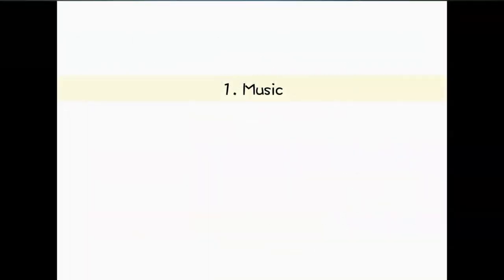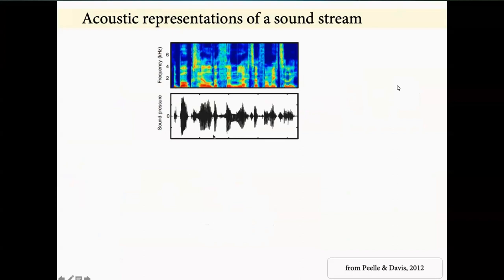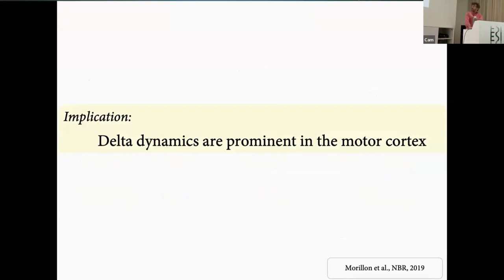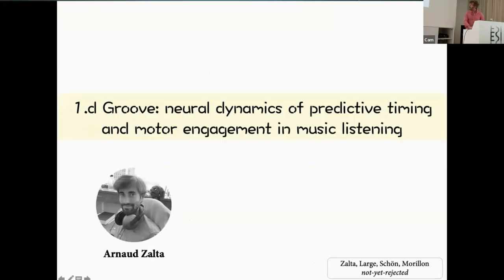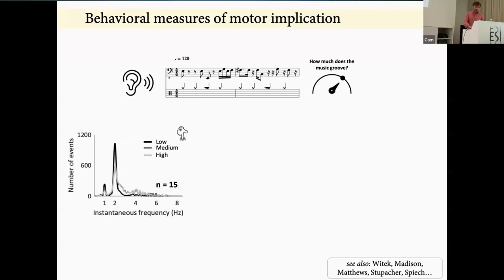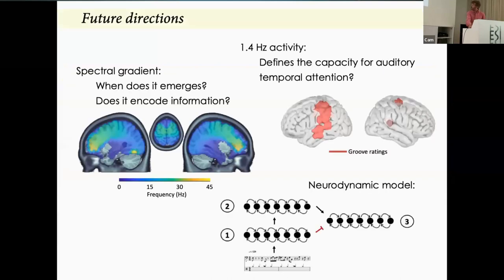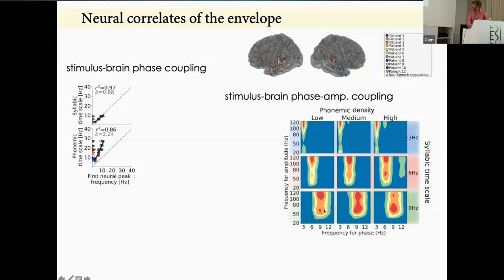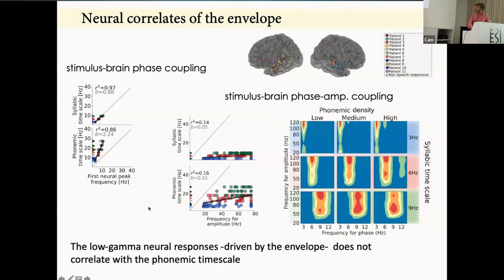B. Morillon: Neural dynamics and computations constraining speech and music processing | ESI SyNC 23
Talks from the ESI Systems Neuroscience Conference (ESISyNC) 2023: Linking hypotheses: where neuroscience, computation, and cognition meet

Talk by Benjamin Morillon (Aix-Marseille Université, Marseille, FR): I will depict the neural dynamics underlying music perception and speech comprehension, focusing on time scales and adaptive processes. First, I will present an account of why humans spontaneously dance to music. I will present behavioral and neuroimaging evidence that motor dynamics reflect predictive timing during music listening. While auditory regions track the rhythm of melodies, intrinsic neural dynamics at delta (1.4 Hz) and beta (20-30 Hz) rates in the dorsal auditory pathways encode the wanting-to-move experience (groove). Critically, neural dynamics are organized along this pathway in a spectral gradient, with the left sensorimotor cortex coordinating groove-related delta and beta activity. Combined with predictions of a neurodynamic model, this suggests that spontaneous motor engagement during music listening is a manifestation of predictive timing affected by the interaction of neural dynamics along the dorsal auditory pathway. Second, to investigate speech comprehension, we developed a framework capitalizing on the concept of channel capacity. We behavioral examined the respective influence of seven acoustic and linguistic features on the comprehension of compressed speech. We show that comprehension is independently impacted by all these features, but at varying degrees and with a clear dominance of the syllabic rate. Complementing this framework, we integrate human intracranial recordings to study how neural dynamics in the auditory cortex adapt to different acoustic features, allowing for parallel sampling of speech at both syllabic and phonemic time scales. These findings underscore the dynamic adaptation of neural processes to temporal characteristics in speech and music, enhancing our understanding of language and music perception.